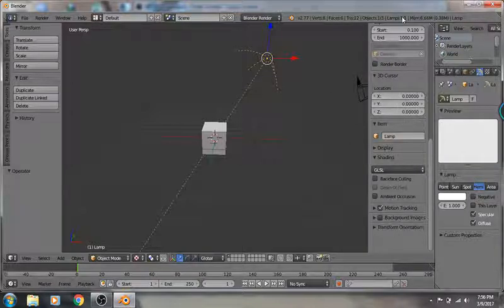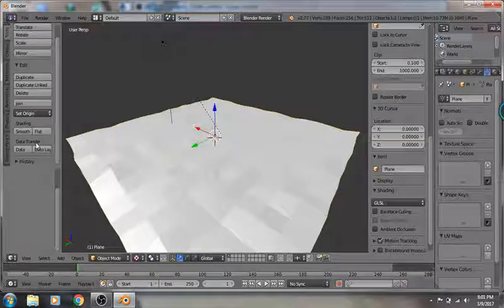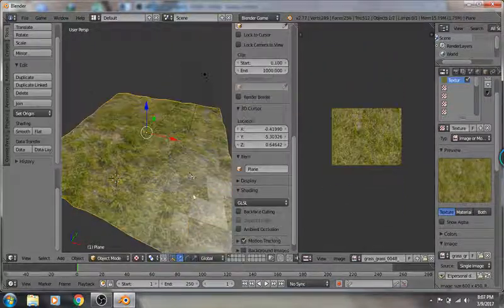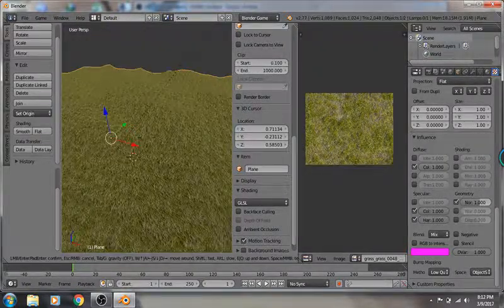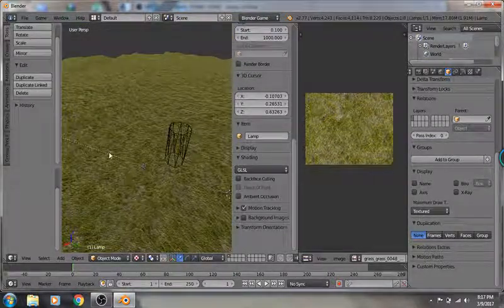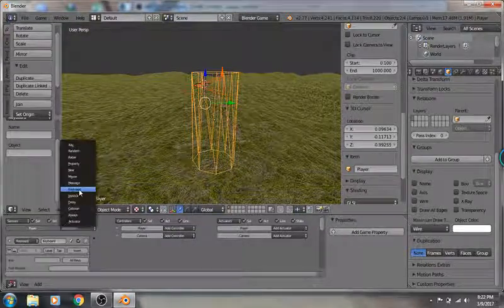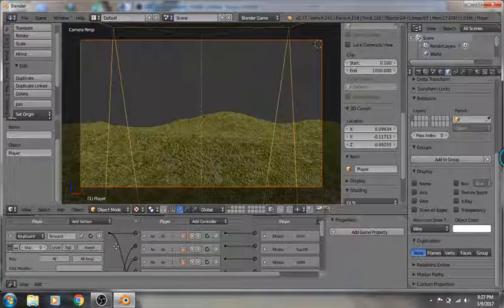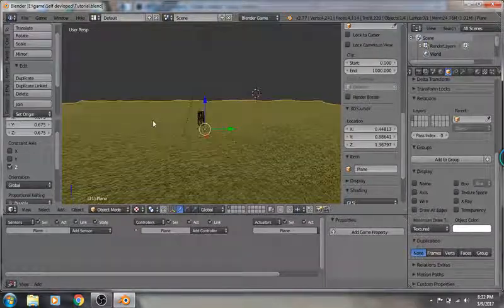How to make a simple FPS game in Blender #1 (Beginners)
Thank u for watching and get me 5 likes if u want more videos on this series